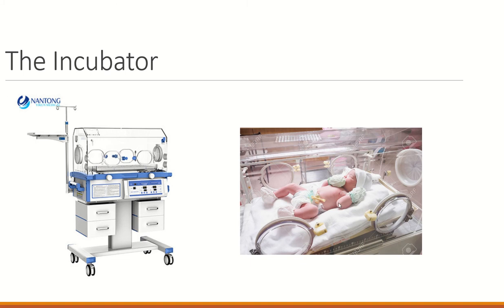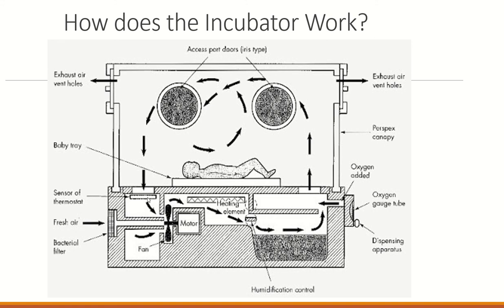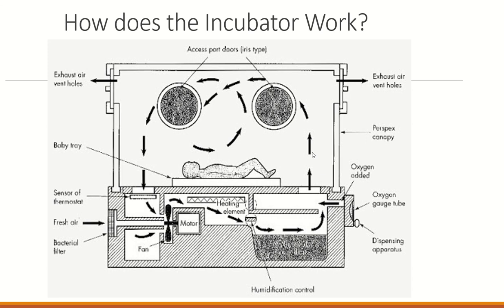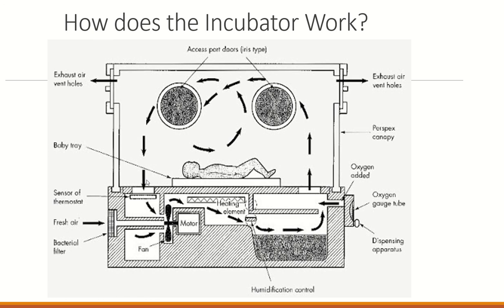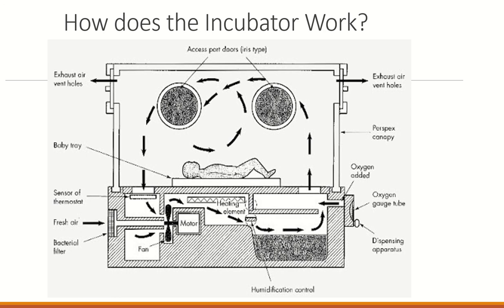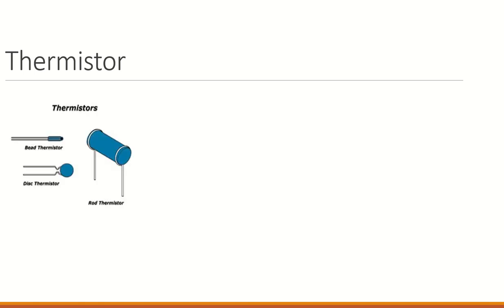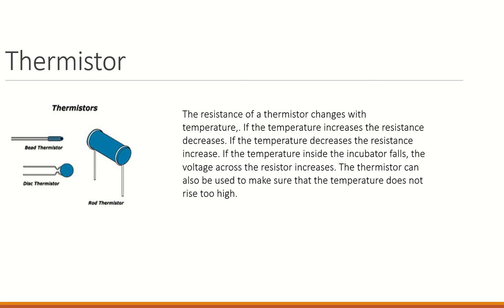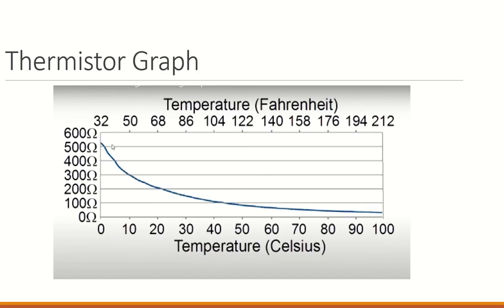The ICU Baby Incubator